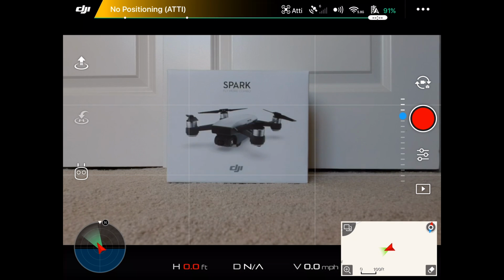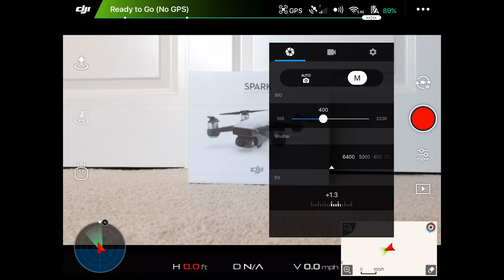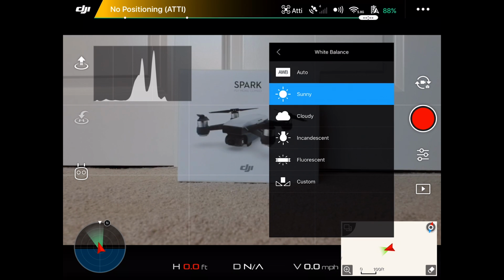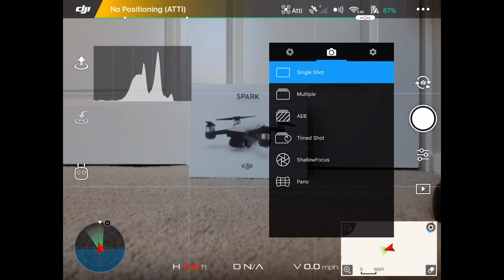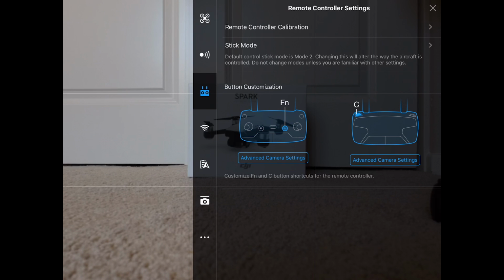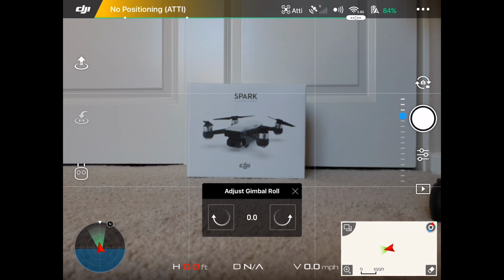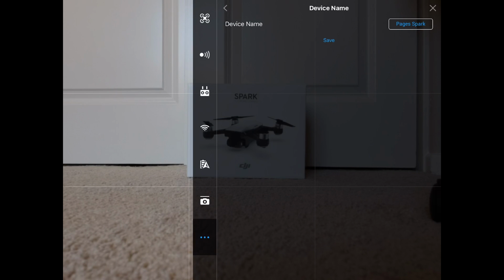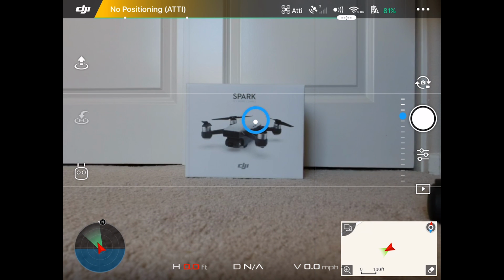DJI Spark Go 4 App Settings-What Settings Can You Change?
I've had a few people asking now about what the menu system and settings look like for the DJI Spark inside the DJI Go 4 App. Well, I did a screen capture for you guys and went through all (most?) of the settings! I didn't really go into detail about any of them in particular, but I tried to cover what I could.